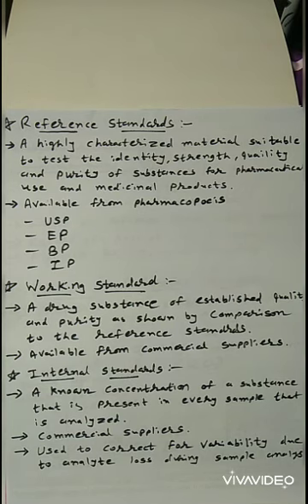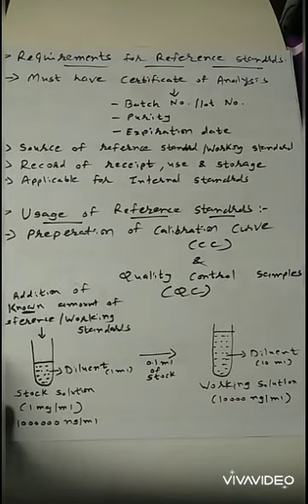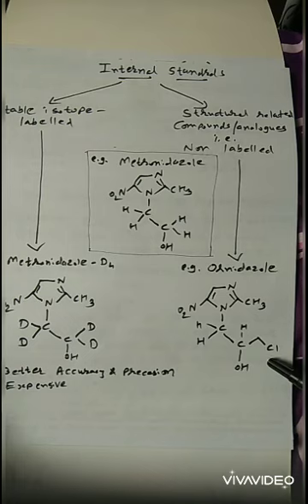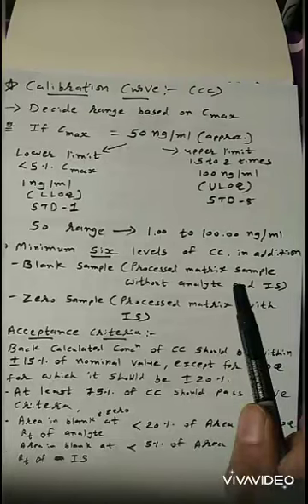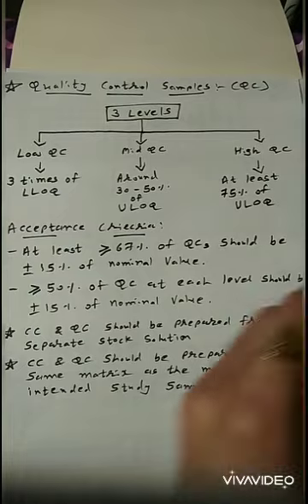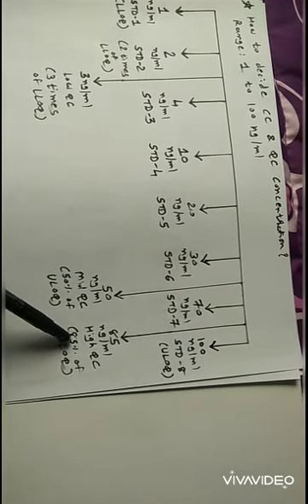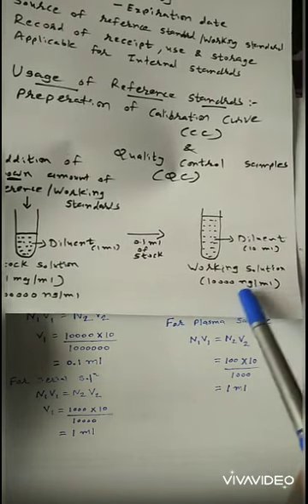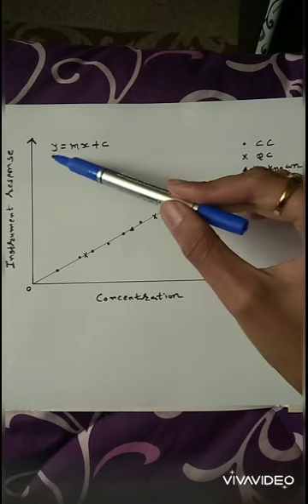Bioanalytical method validation _ part 2